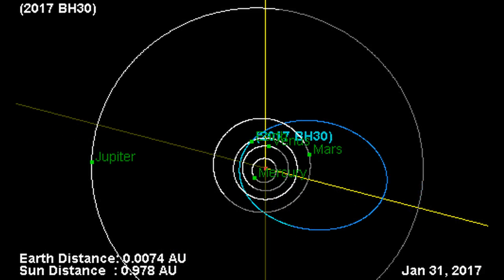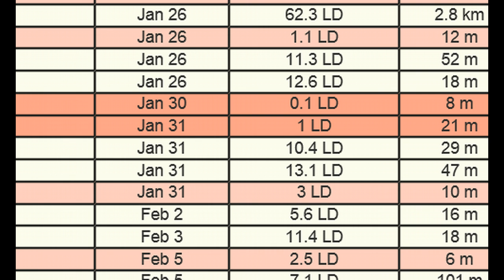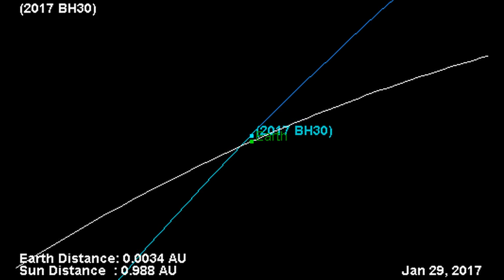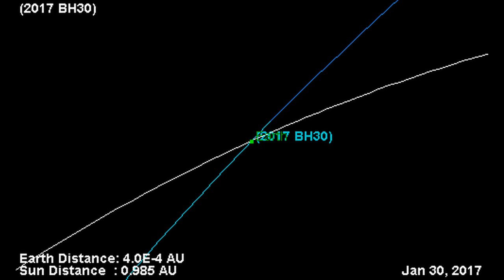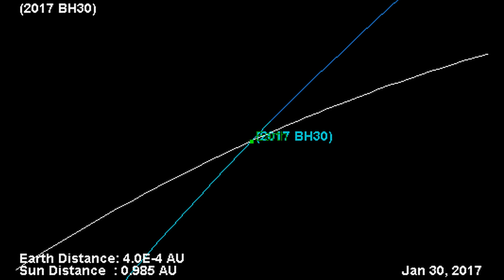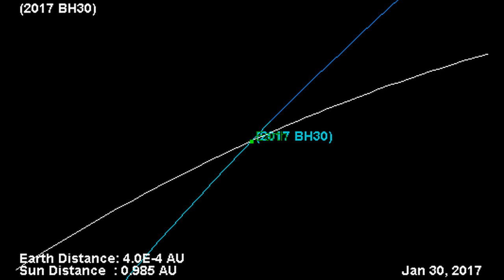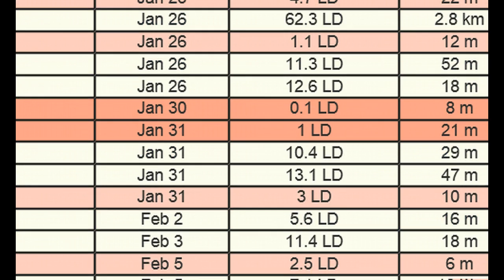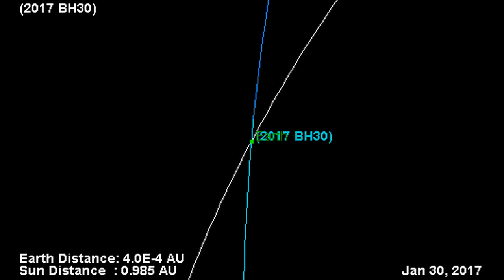Newly Discovered Asteroid to Buzz Earth Today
2017 BH30 Is a newly discovered object that is expected to buzz earth today. This object is not extremely large, but does show how one can pop up at any time. This Asteroid will come in at around 0.1 LD. That is roughly 1/10 of the distance from Earth to the Moon. This object would be coming in just above Earth's Atmosphere. I will continue to update if any other objects are expected to come this close to earth.